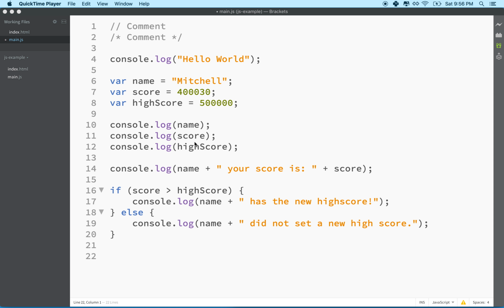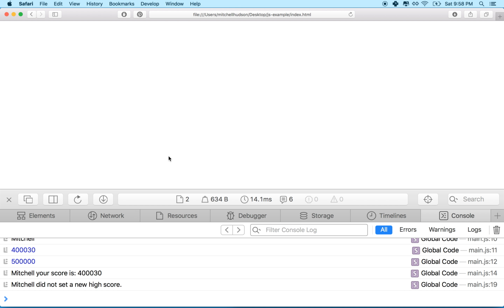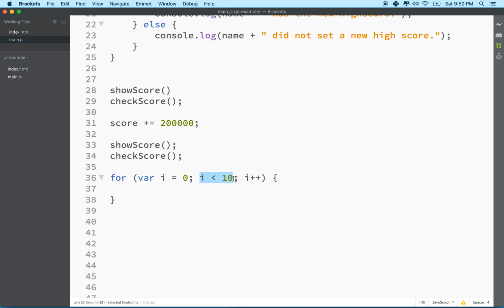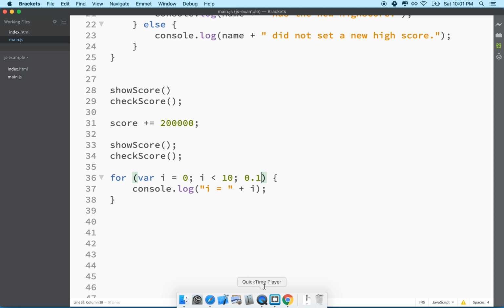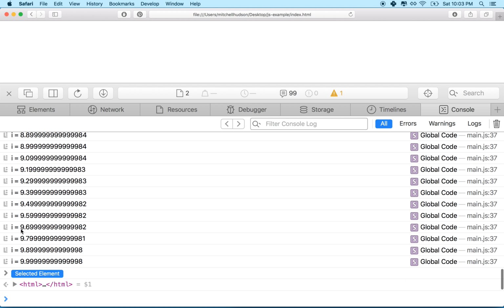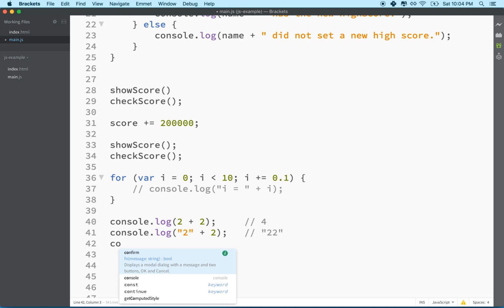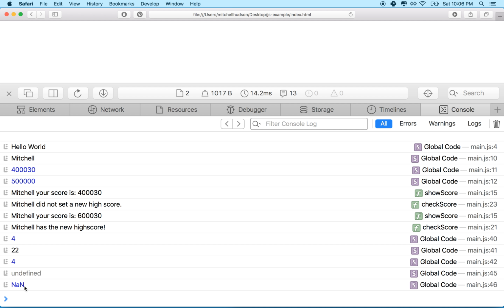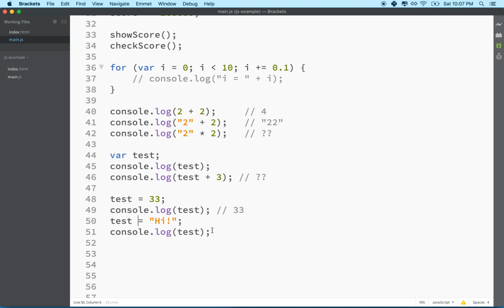09 JavaScript Numbers are weird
Some notes on a few of the weird things that you may encounter when working with numbers and strings in JavaScript.